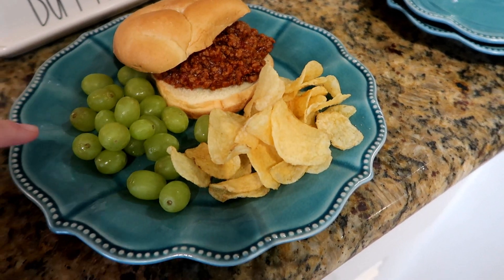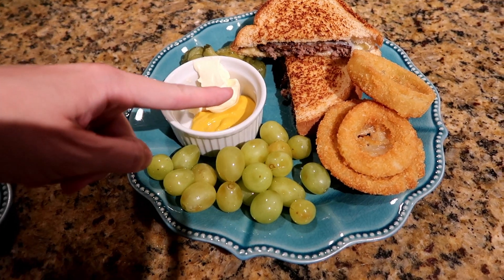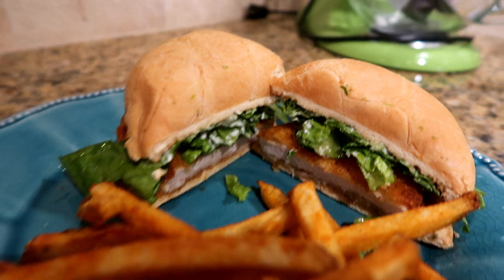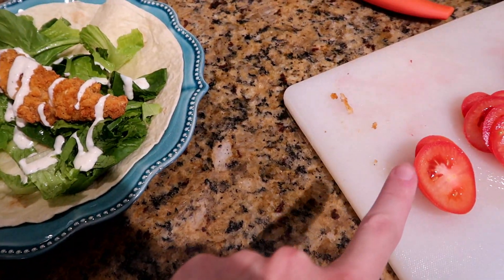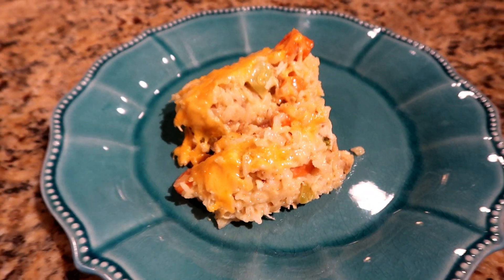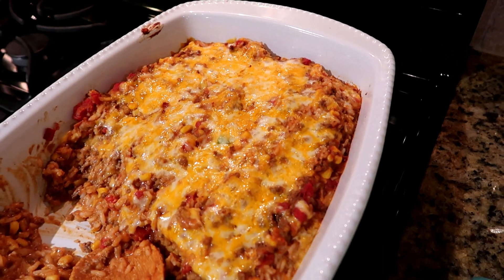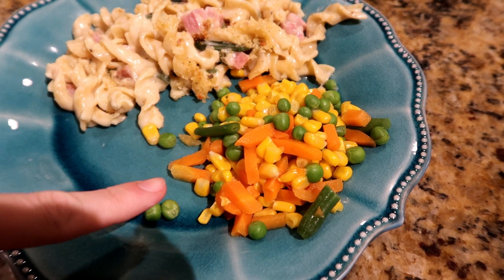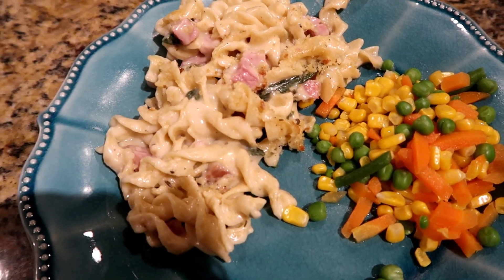WHAT'S FOR DINNER? | Sloppy Joes, Chicken Strip Wraps & Grilled Cheese Burgers!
***Curious about the non toxic cleaning products I use?

LEG LAMP!

Pantry Organizer

Cash Box!